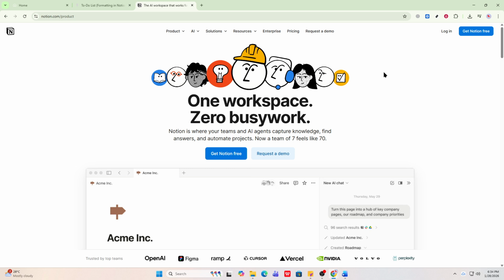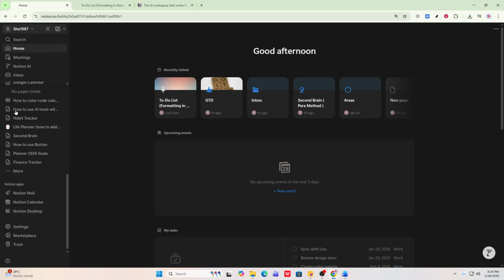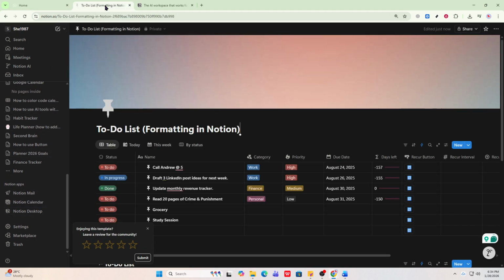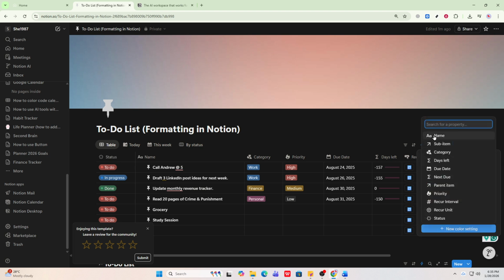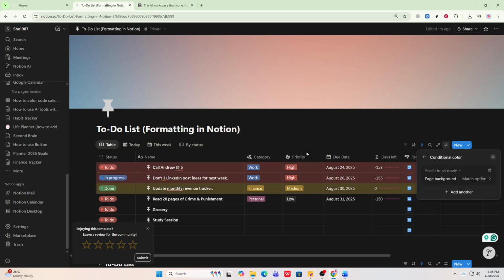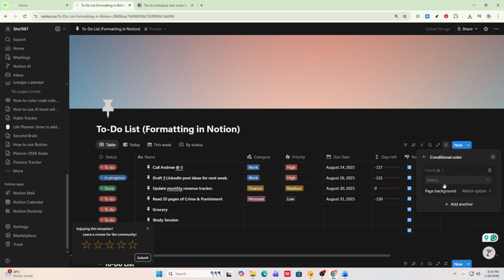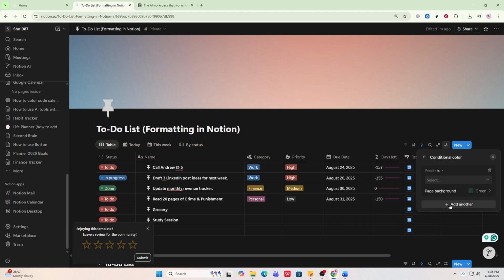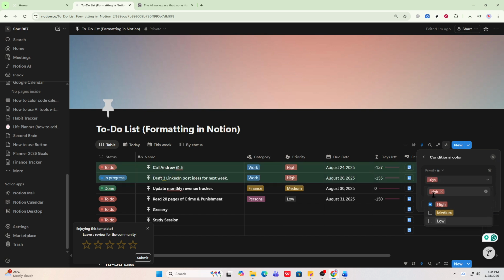How to Use Notion's Conditional Formatting [Full Guide 2026]